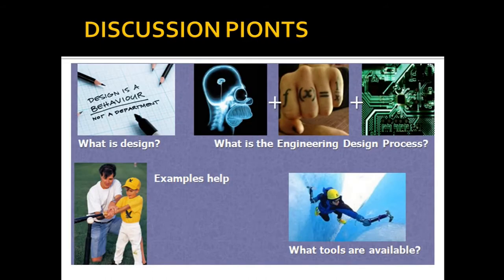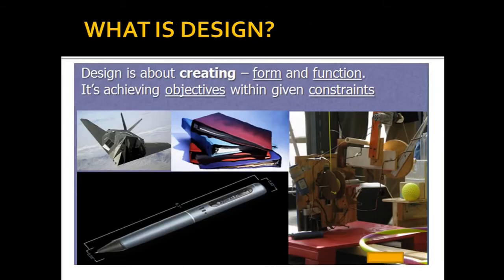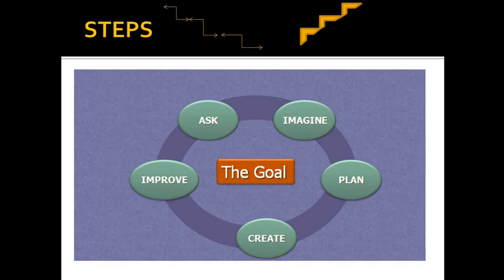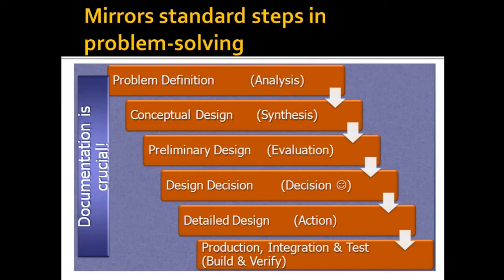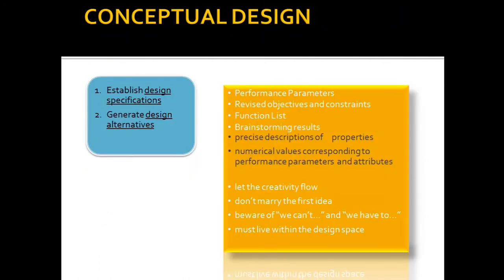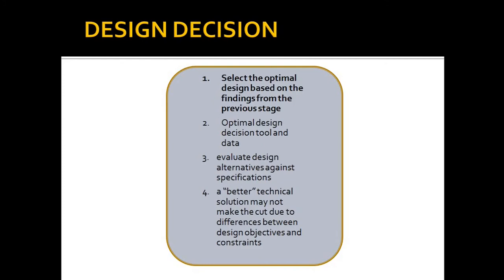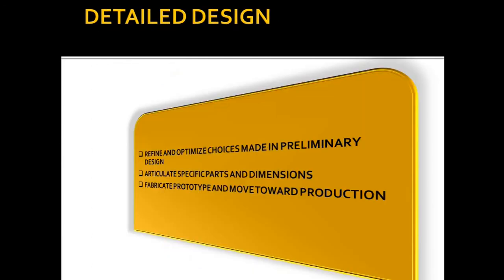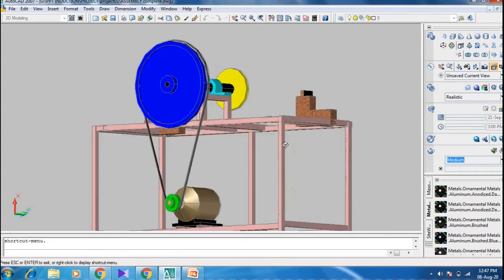Webinar on the topic "How to Design" by Innovation ambassador Surajit Dinda on 08/08/2020.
Design is very important in  most of the engineering departments.This webinar gives idea about the Design steps & encourage our students to invent something new & to promote innovation in Luthfaa Polytechnic Institute .(Institute Innovation Cell)